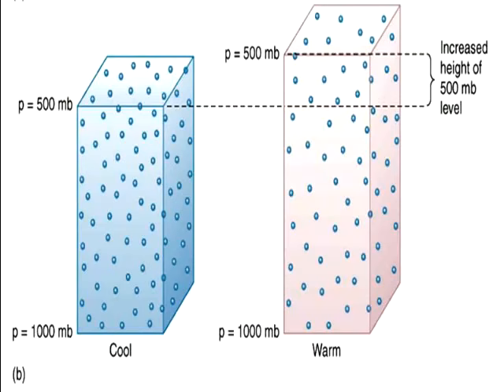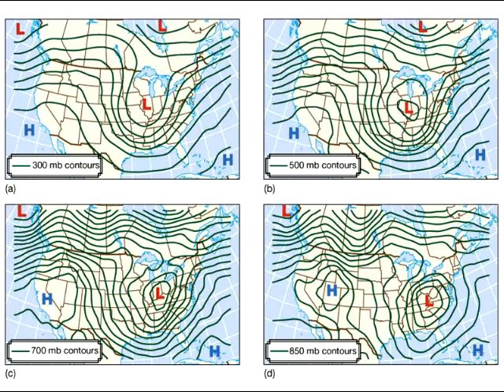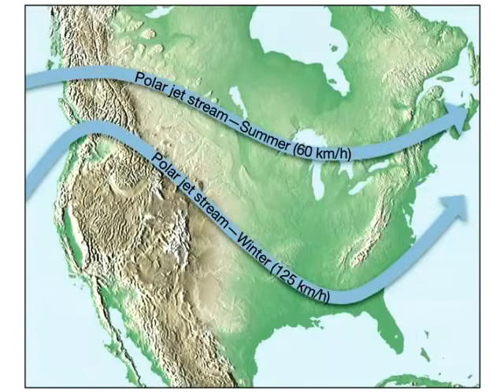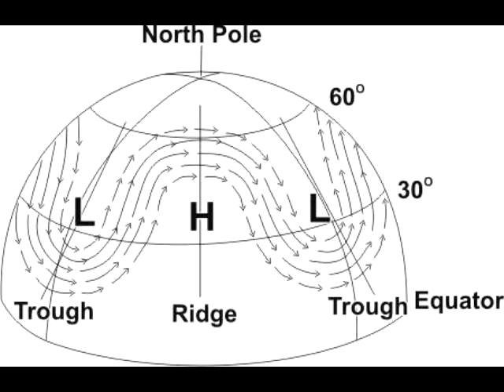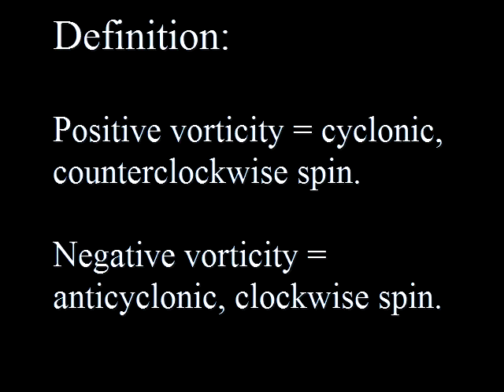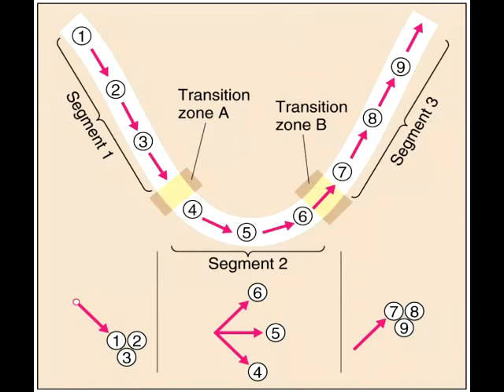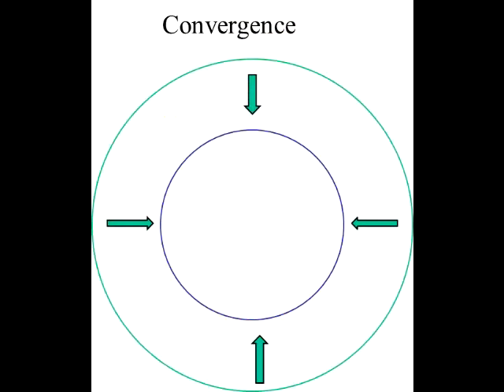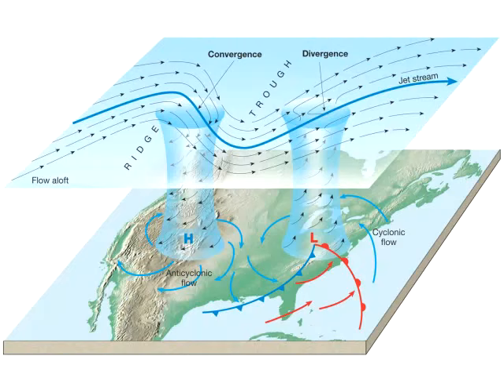Chapter 7 Upper Air Circulation